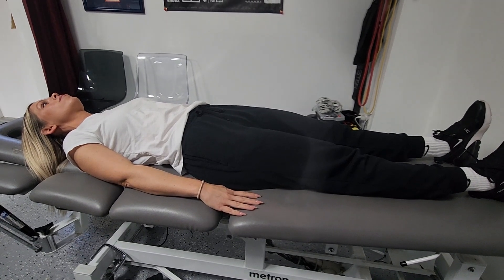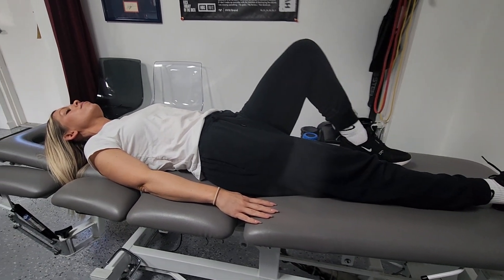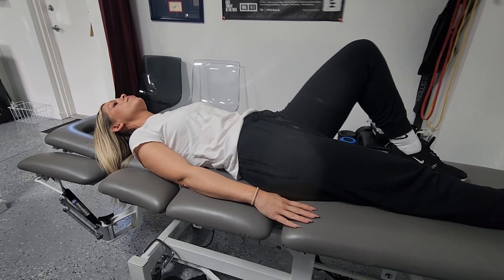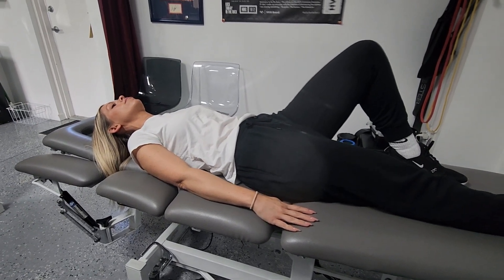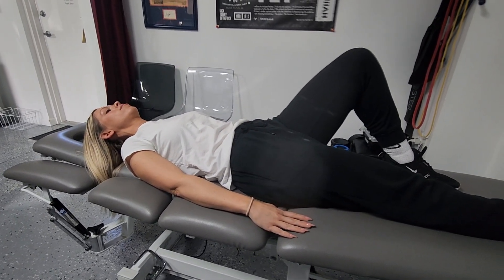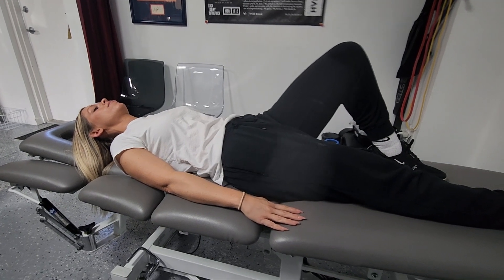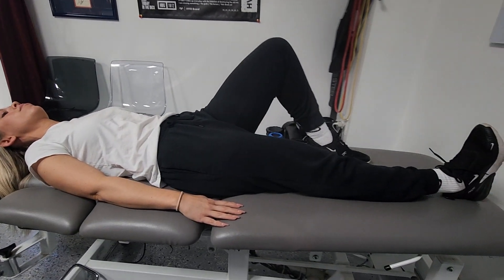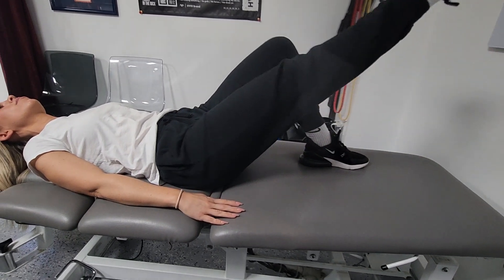STRENGTH: Straight Leg Raise